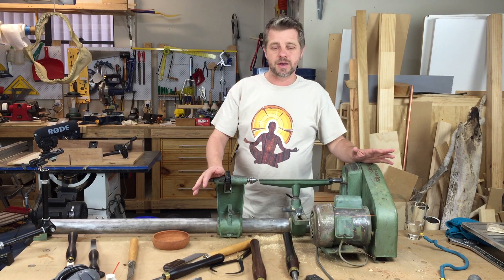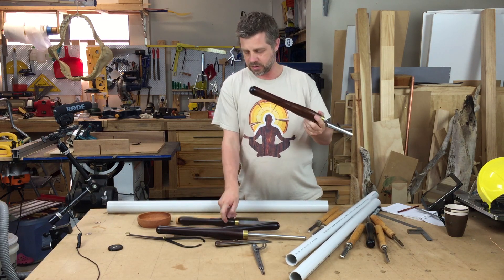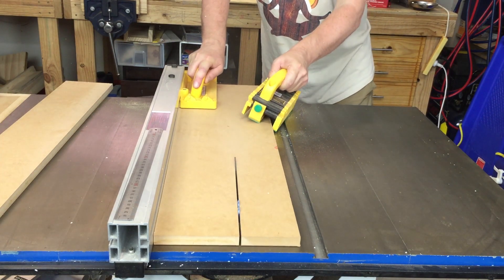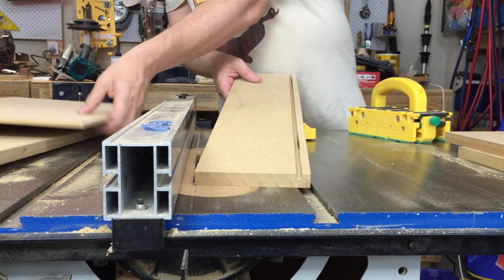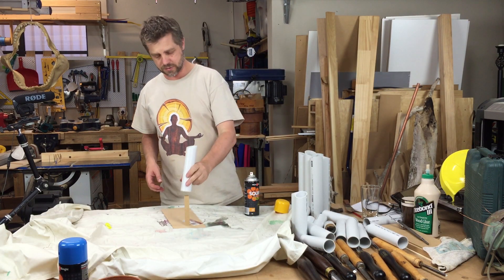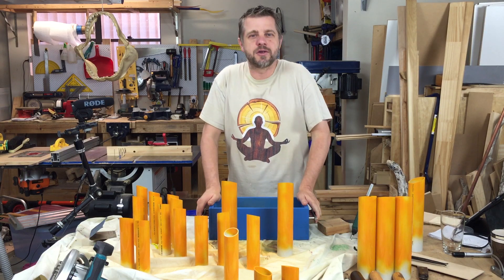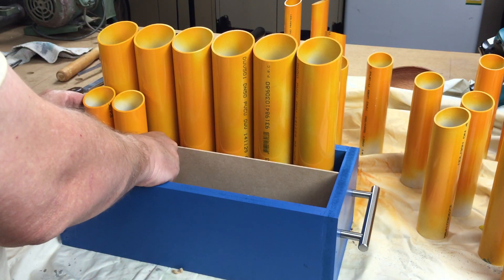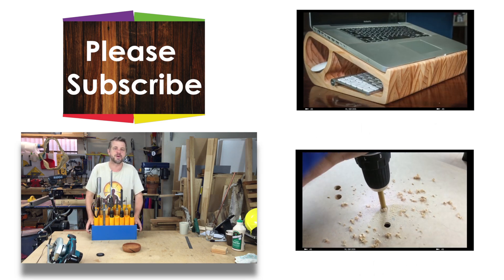★ Woodturning Lathe Tool Storage SOLVED | Easy Woodworking Project for Beginners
Wood Lathe Tool holder | Easy Woodworking Project for Beginners Build a Lathe tool rack for your woodturning tools

This woodworking project is also an easy beginner’s project and solves your lathe tool storage problems.

In this woodworking video I’m going to teach you how to build a practical lathe chisel storage rack, we will go through how to cut the pieces of MDF on a table saw and how to lay them out as well as some practical tips on spray painting your woodworking projects.

We use PVC pipe to hold the lathe tools in place firmly without scratching or marking them.

This rack holds 22 woodturning chisels in a small box that is easily moved around the workshop, you could also use French cleats to stick it to the wall when not in use.
Also a big thanks to everyone for helping us reach our 10,000 subscriber mark, it’s really very exciting for me to get there.